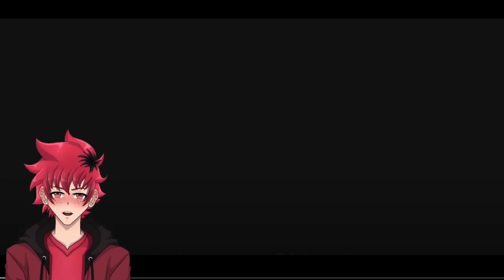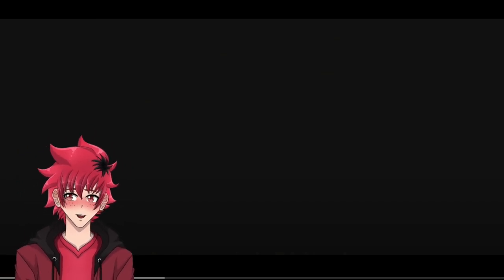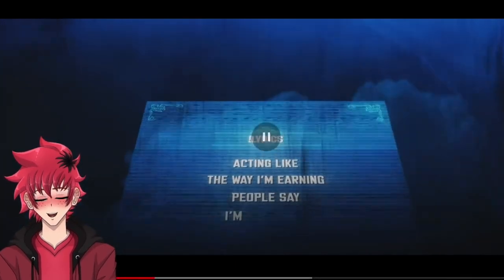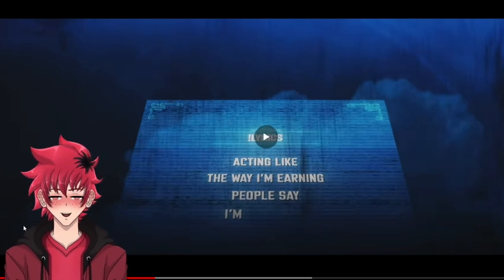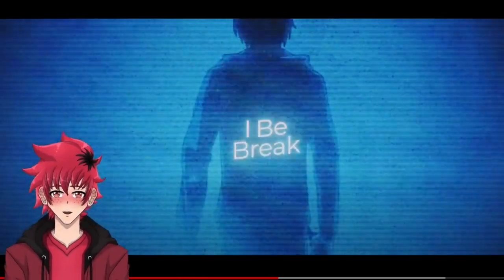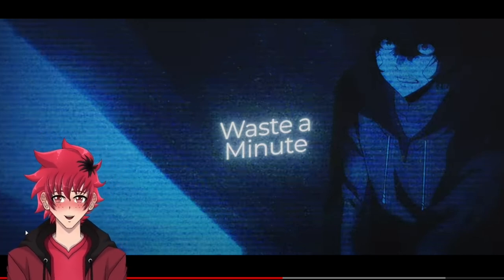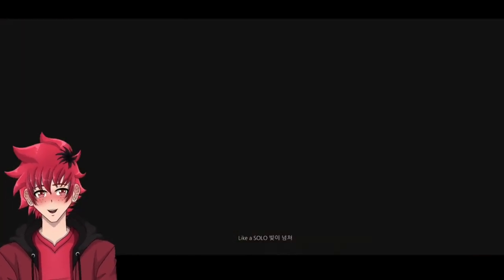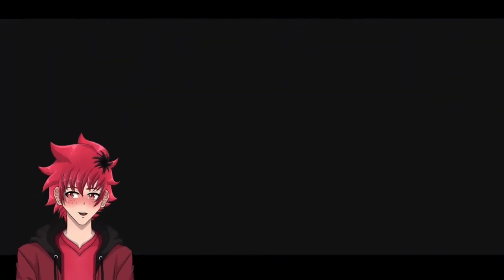JIN-WOO IS TOO OP | SUNG JIN-WOO RAP REACTION | "SOLO" | RUSTAGE | Vtuber Reacts